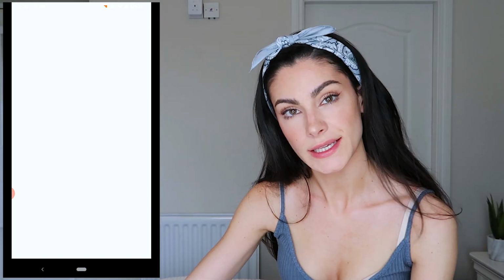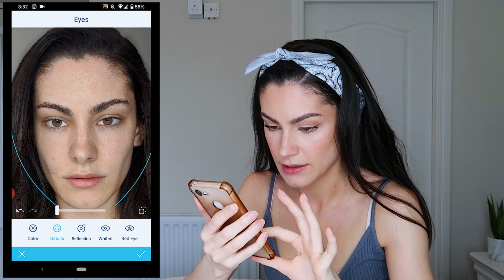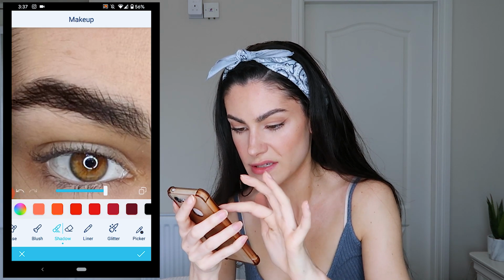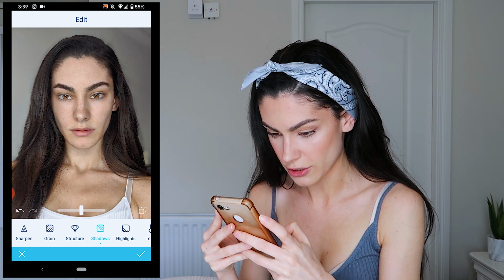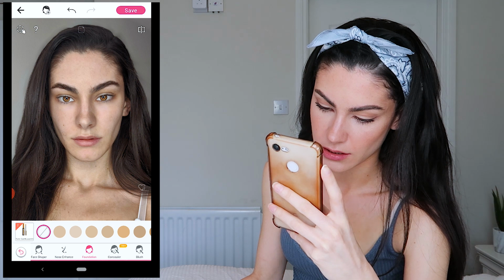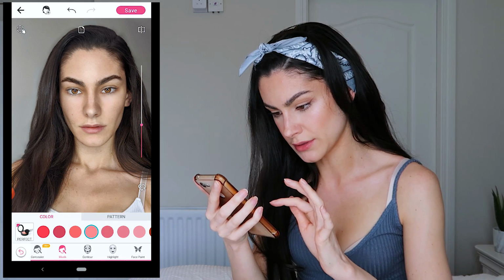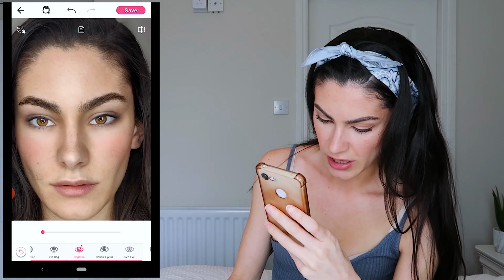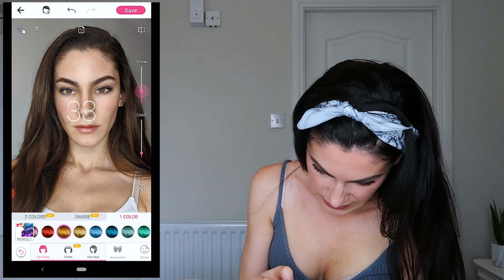Faking a Makeover Using ONLY Apps! (shocking results) | Alya Amsden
Transforming myself and faking a makeover using only makeup from apps!